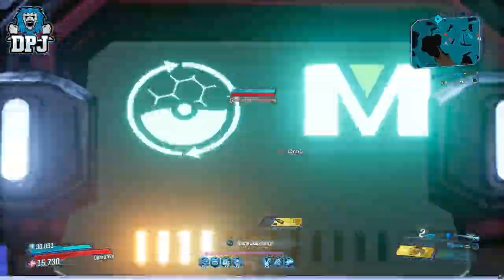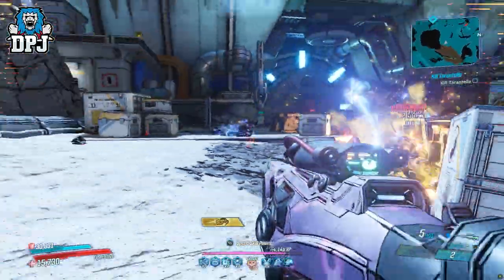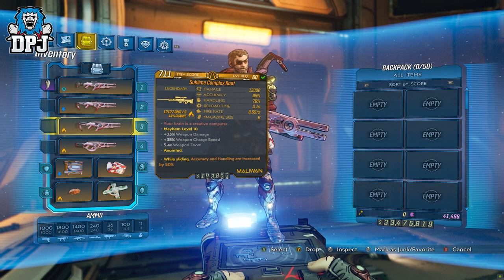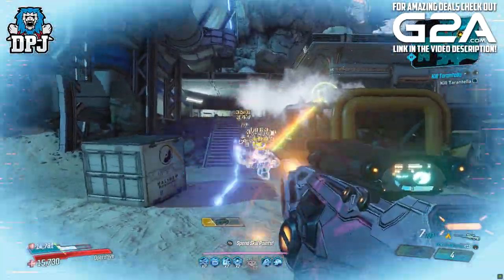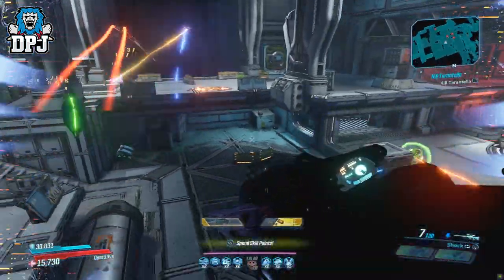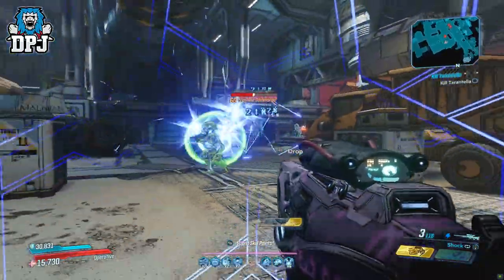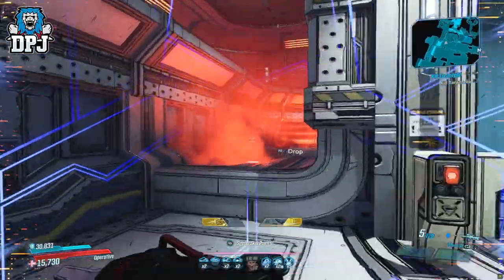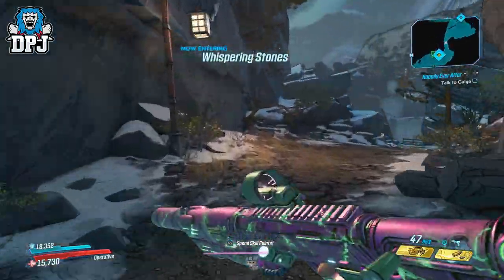Borderlands 3 - BEST WEAPON IN THE GAME? - The Complex Root - Bounty Of Blood Legendary Guide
Best New Legendary - How To Get The Complex Root in Borderlands 3.